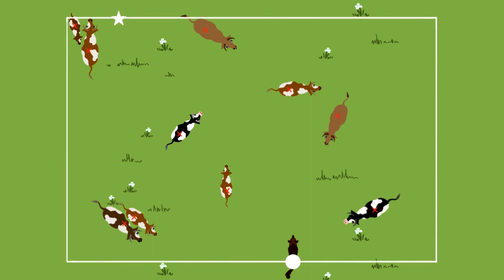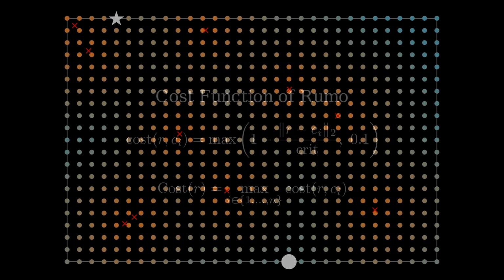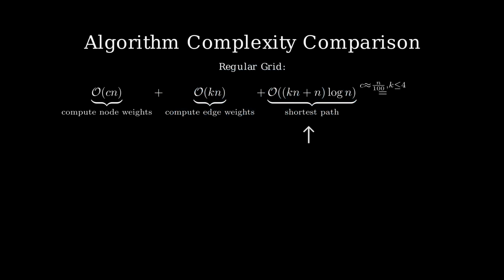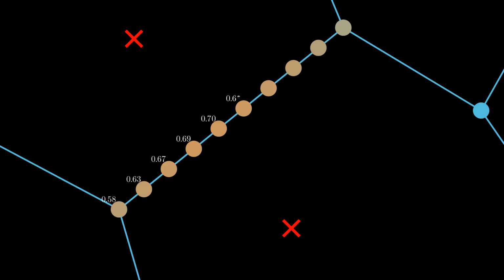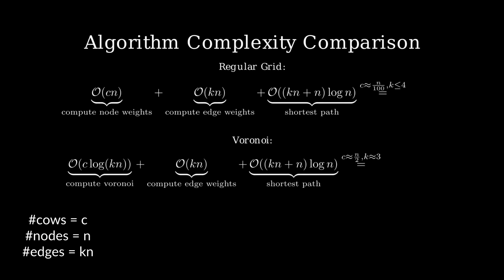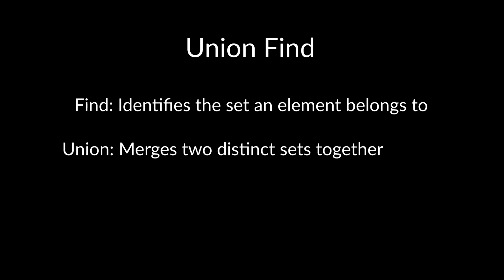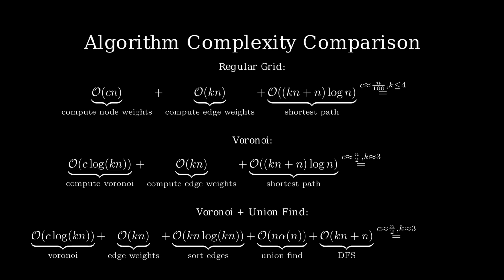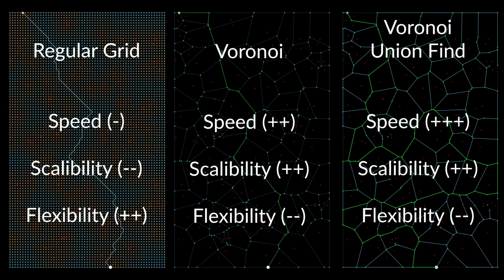How to Cross a Field of Cows… Safely (using Math)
How would you cross a field full of cows at minimal risk 🐄? And what is the quickest way to calculate the best path? This video explores three mathematical approaches and their runtime performance: From expressing danger with a cost function, to using a Voronoi diagram, to a combo of the Depth-first search (DFS) and Union-Find algorithms for building the safest path.